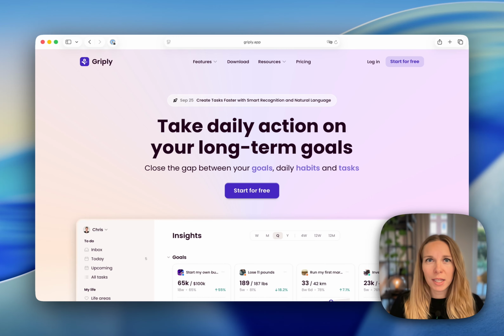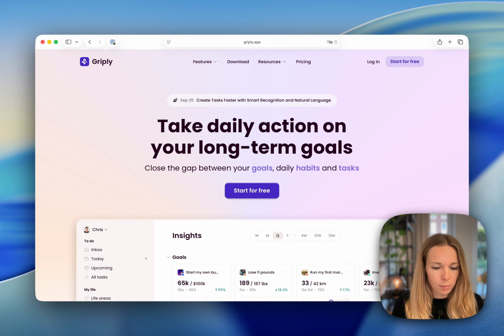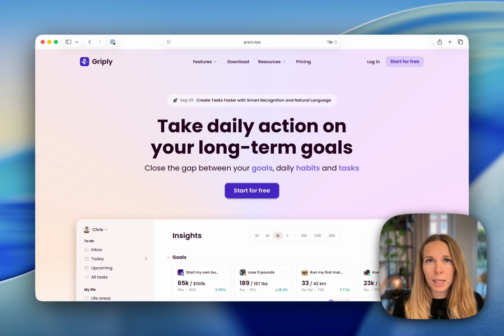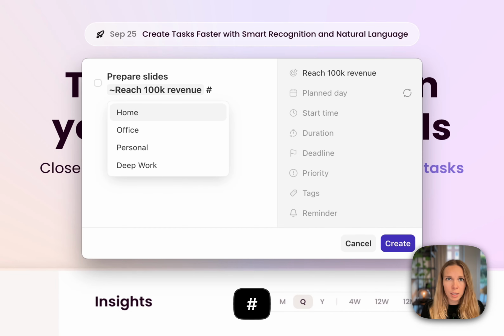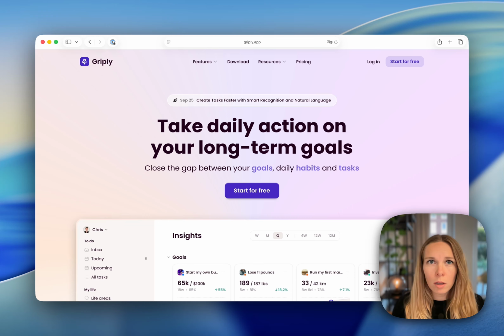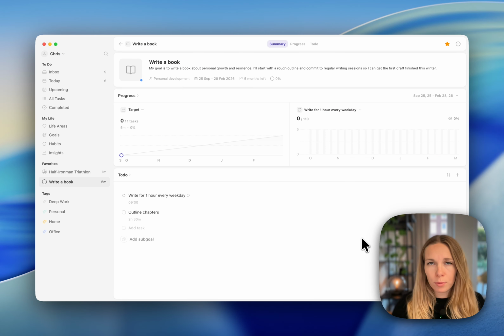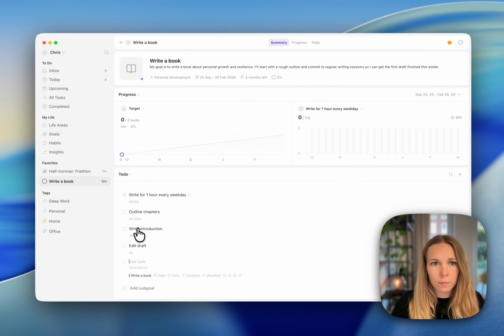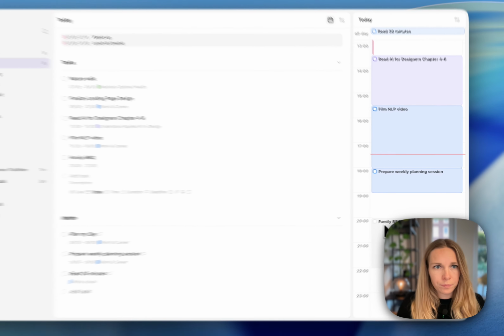New in Griply: Natural Language Input & Smart Recognition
Stop counting tasks. Start achieving goals

Creating tasks in Griply just got way faster! We just launched Task Smart Recognition 🚀

From now on, you can type your tasks in plain language and Griply will recognize dates, times, priorities, goals, tags, reminders, repeat schedules, and more. This will speed up your workflow a lot.

Examples:
•⁠ ⁠Write text for landing page ⁠ tomorrow ⁠ ⁠ 9am-12am ⁠ ⁠ {friday} ⁠ ⁠ !!1 ⁠ ⁠ ~start side business ⁠ ⁠ deep focus ⁠
•⁠  ⁠Call Alex ⁠ 14:00 ⁠
•⁠  ⁠Brainstorm new concepts ⁠ 2h30m ⁠ ⁠ ~start side business ⁠
•⁠  ⁠Exercise ⁠ every mon, wed, fri ⁠ ⁠ !!2 ⁠ ⁠ ~sport & health ⁠
•⁠  ⁠Pick up package ⁠ Today ⁠ ⁠ !17:00 ⁠

Tip: If Griply highlights something you’d rather keep as plain text, just click on the highlighted property to turn it back into regular text.

All the commands can be found in our Help Center article

This was one of the most complex features we’ve ever built and it took a lot of testing to get right 😅. We know there will still be some edge cases, so if you spot anything odd, let us know, it really helps us improve.

Thanks!

Team Griply